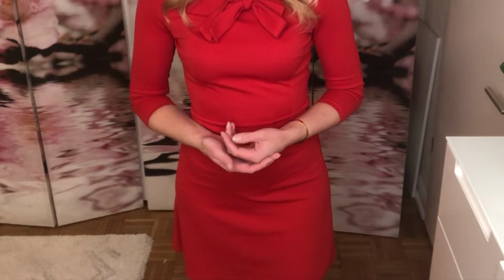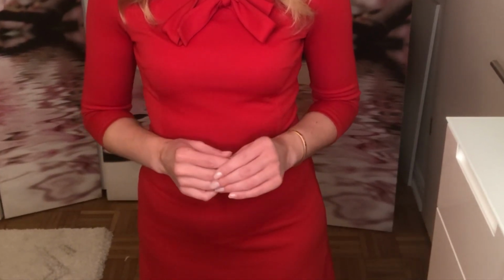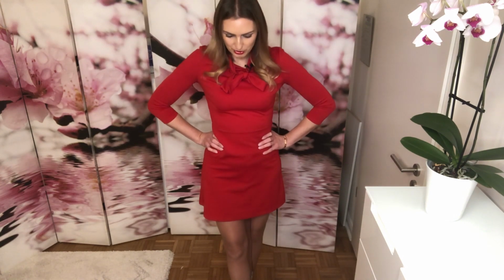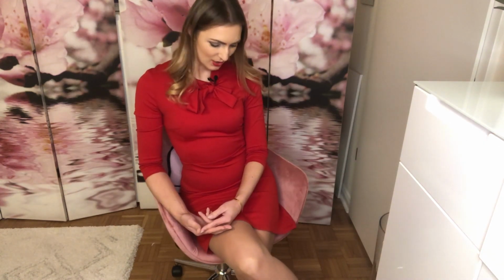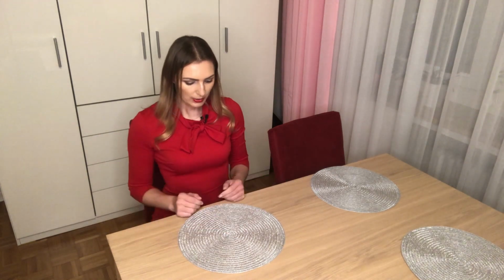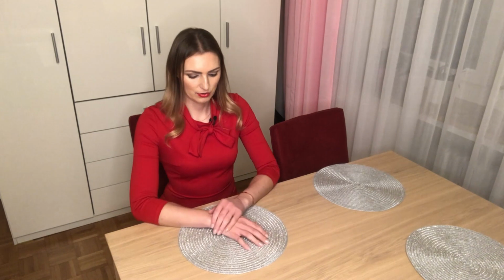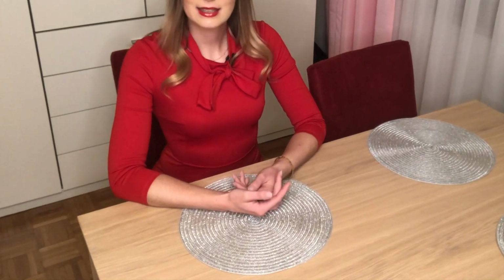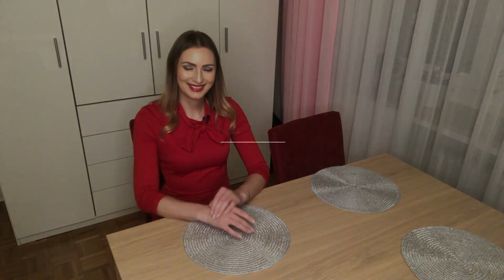Improve the Language and Posture of your Hands - Elegant Hand Gestures and Positions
Links for you:
Check out my Amazon Page, where I linked my favourite products that I am using and also clothes that I mention in my videos similar to the ones I am wearing:

For more videos always make sure to not only subscribe, but also activate the little bell next to the subscribe button, because only then YouTube will notify you when I upload a new video. I'm happy to have you in my Classy Community!

About this Video:
In this video I will focus more on your hands and arms in feminine posture and body language. Learn how to hold your hands gracefully in standing, sitting and at a table.

About me:

My name is Malena and I am helping you to become a sophisticated and refined woman of timeless beauty and class, no matter where you are living, coming from or how old you are.
Join me and explore the art of graceful movement, seductive body language, luxurious fashion & style, timeless beauty & polished manners. I will show you how to cultivate a more sophisticated lifestyle with elegant finishing touches, perfect your posture, evoke your femininity through movement and mindset that will enhance your natural radiance.

Love, Malena💕